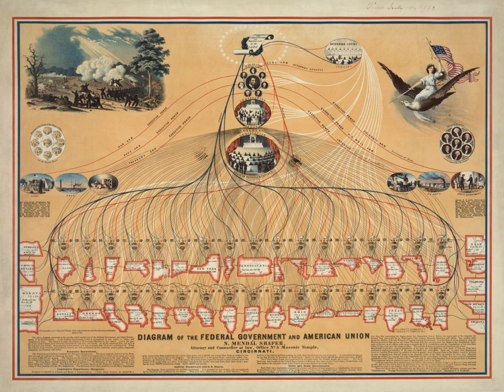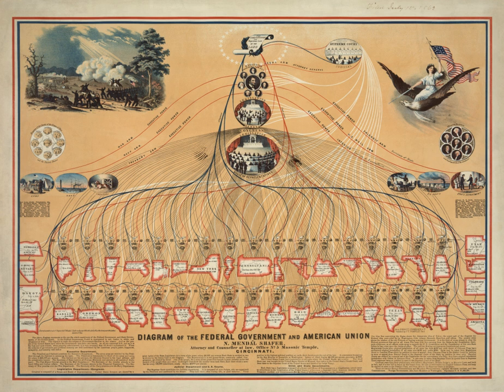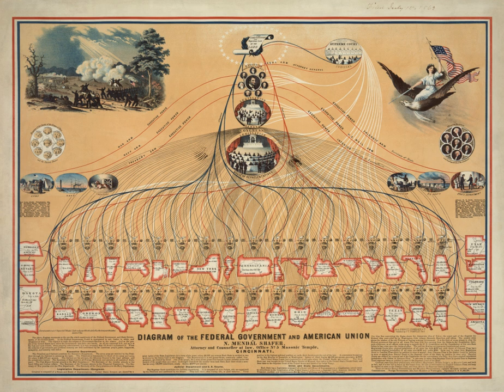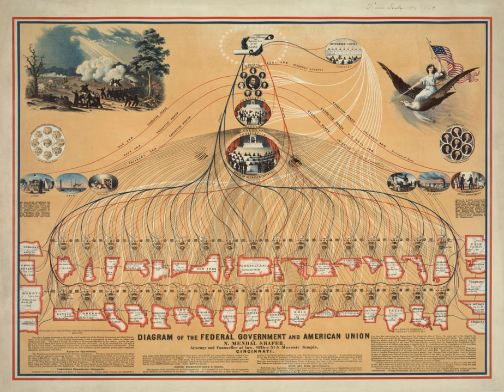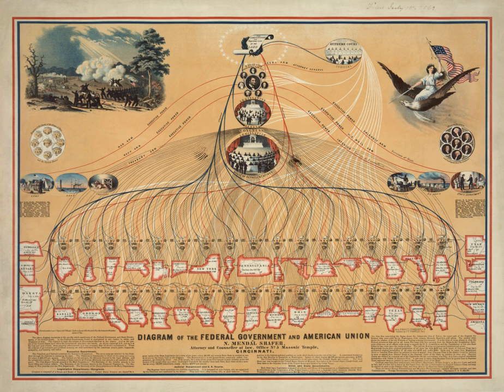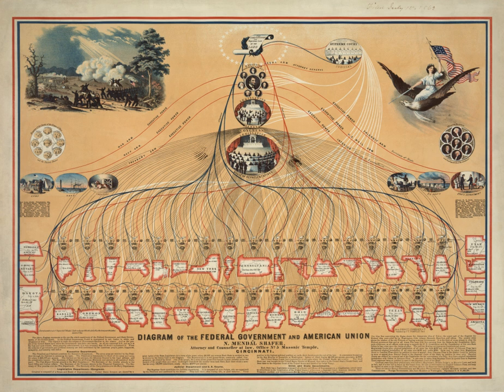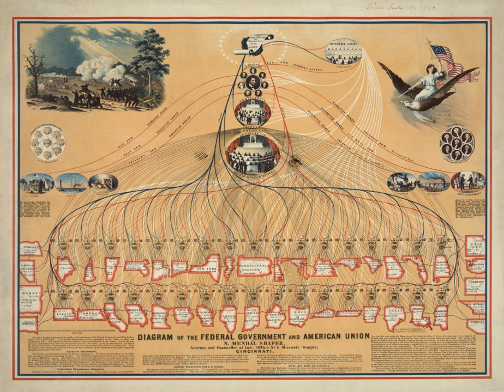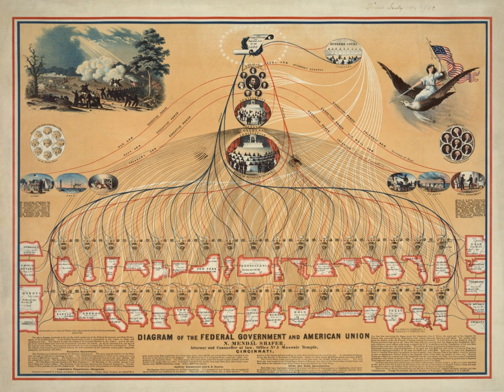Federal government of the United States | Wikipedia audio article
This is an audio version of the Wikipedia Article:
Federal government of the United States

- Socrates

SUMMARY
The Federal Government of the United States (U.S. Federal Government) is the national government of the United States, a federal republic in North America, composed of 50 states, a federal district, five major self-governing territories, and several island possessions. The federal government is composed of three distinct branches: legislative, executive, and judicial, whose powers are vested by the U.S. Constitution in the Congress, the President, and the federal courts, respectively. The powers and duties of these branches are further defined by acts of congress, including the creation of executive departments and courts inferior to the Supreme Court.